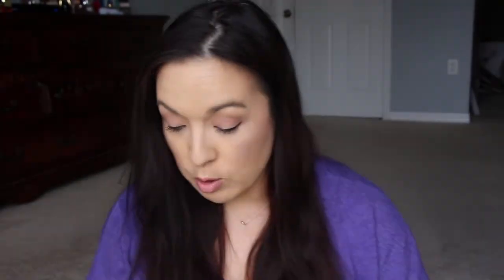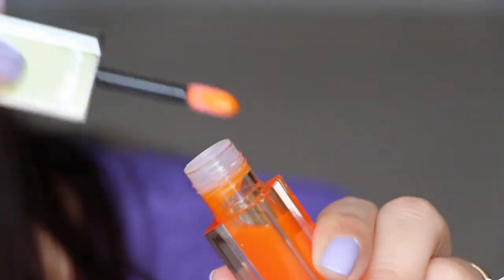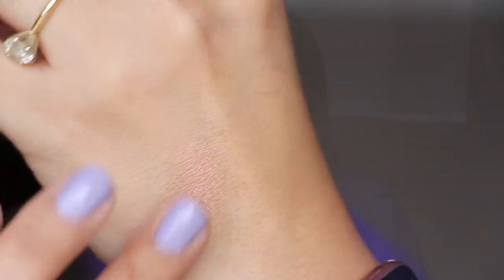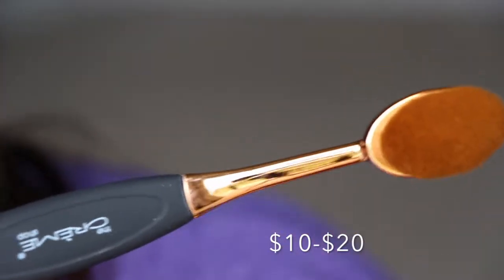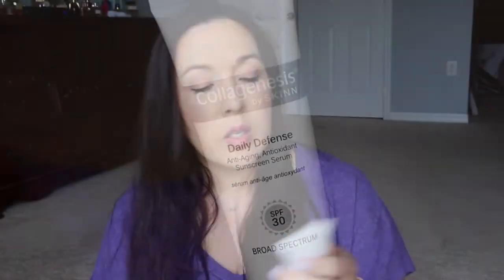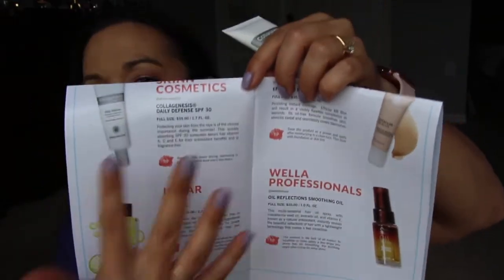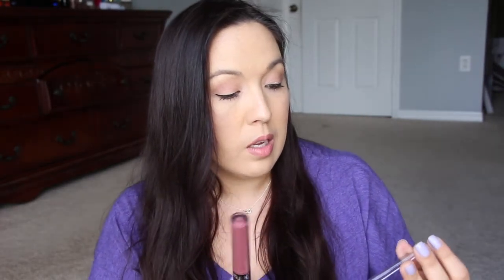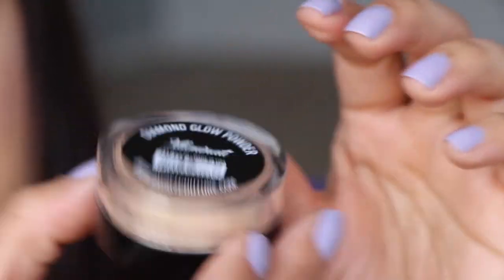Battle of the boxes! June Glossybox vs Boxycharm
Here is June battle of the boxes.
I am currently away on vacation waving hi to everyone in the Pa area!